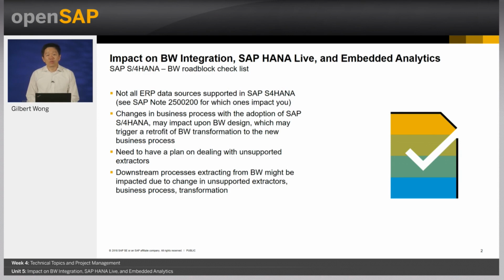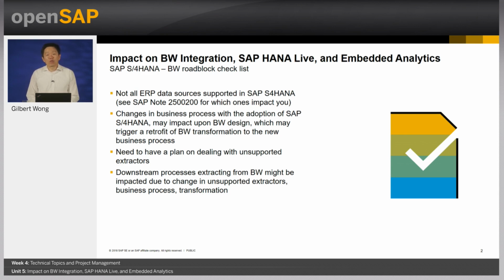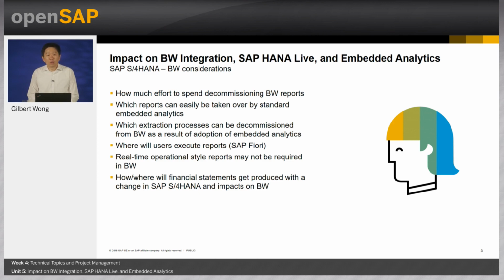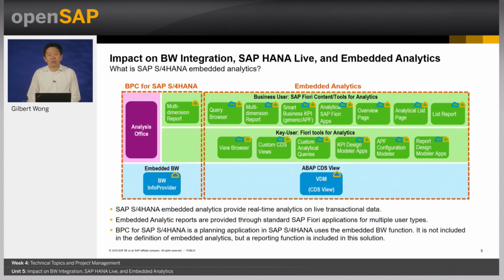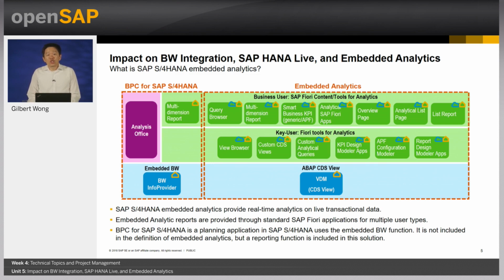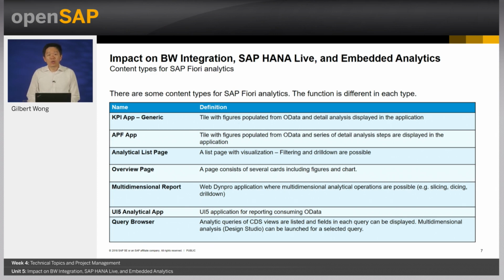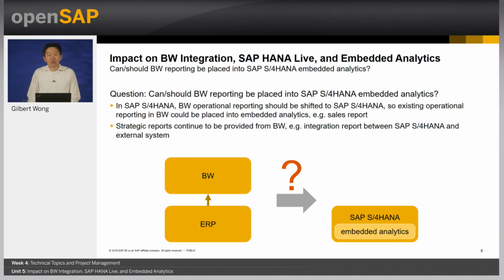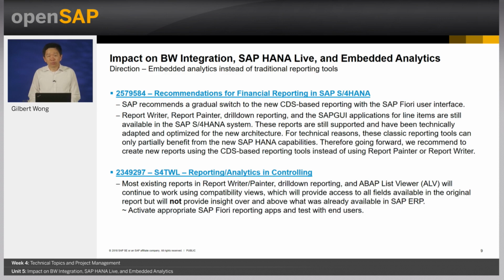Impact on BW integration sap hana live and embedded Analytics Unit 4.5